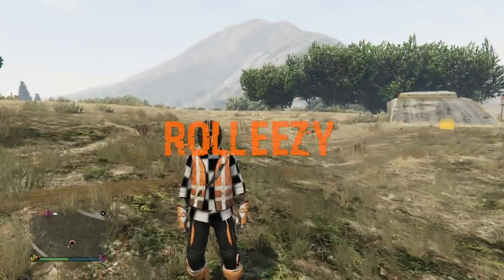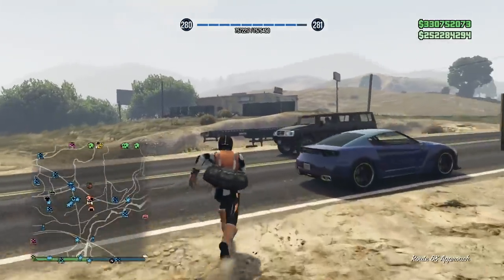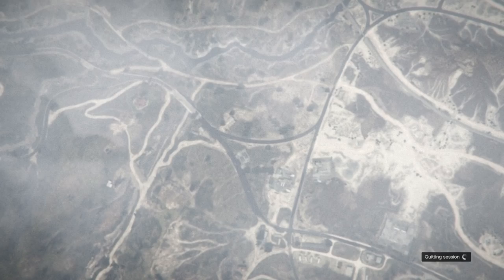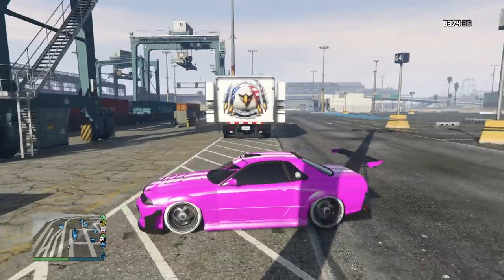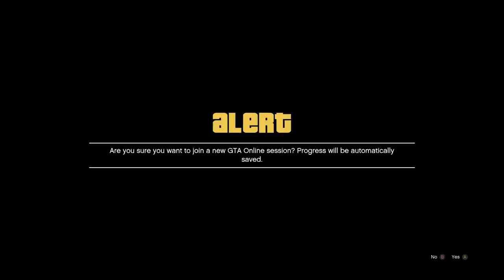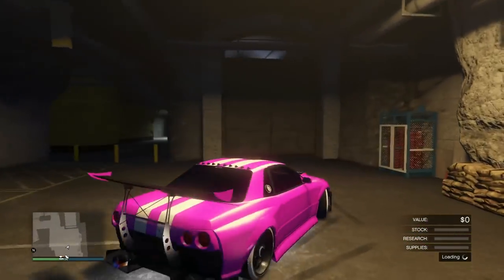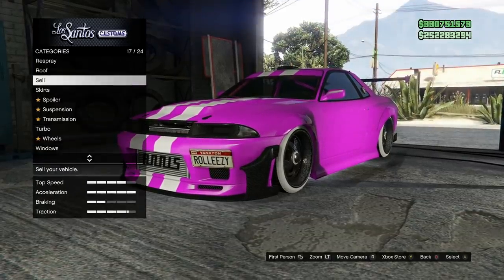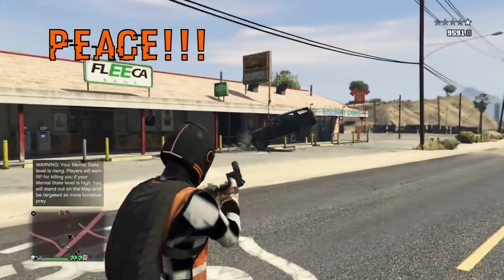*GC2F*XBOX ONE MONEY GLITCH*CAR DUPLICATION GLITCH*GET AIRCRAFTS/SPECIAL VEHICLES*GTA 5 ONLINE 1.43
QUESTIONS?? REQUESTS?!?

FOUNDERS
LoSt_GliTches
XGTABOsSX
Hu3-Shotz
TRK_DRIVA
Allen_0